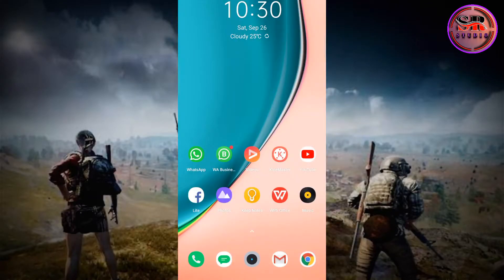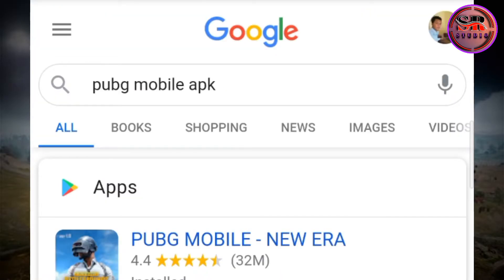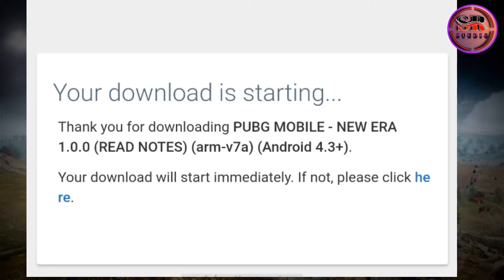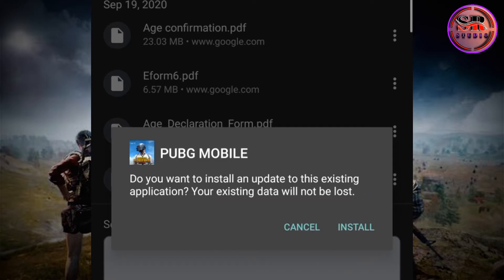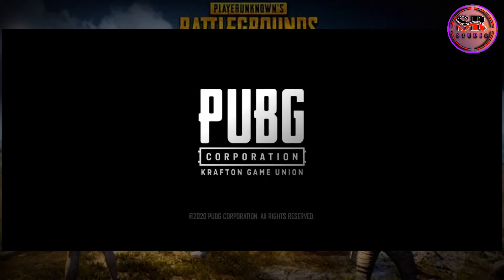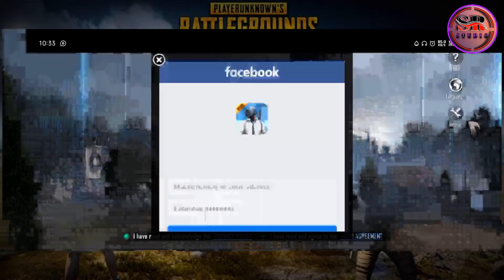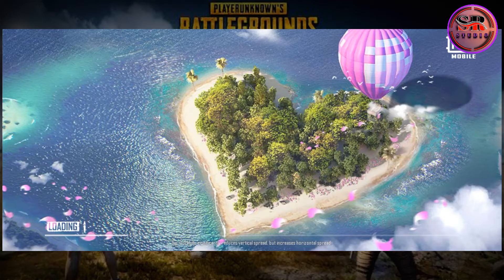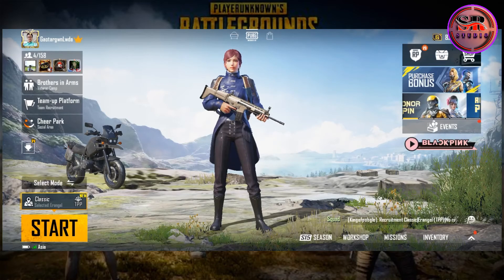PUBG MOBILE // Play without VPN // 100% proof // Gaming Video // 100% download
Friends in this video I will take you to the PUBG MOBILE Download. Run PUBG MOBILE without any VPN server. 100% proof. This video will take you how to download the apk file.

100% without VPN server

The link to download is here.

How to download PUBG MOBILE Korean Version

Thank you for your contribution. We're glad that you have shown your keen interest upon us.